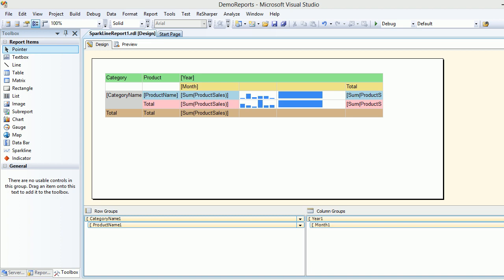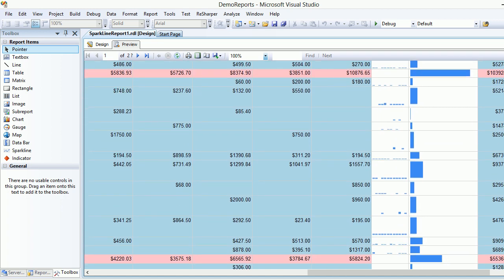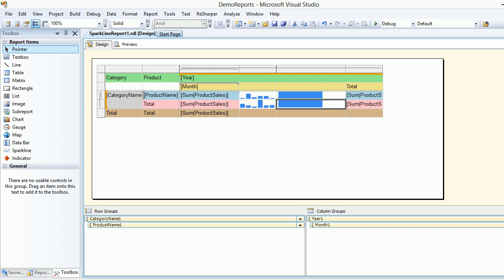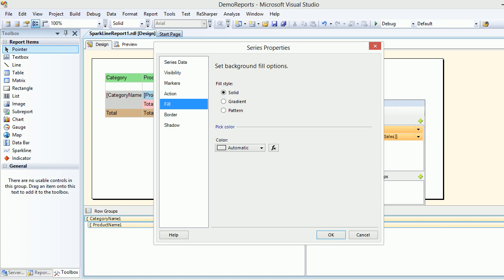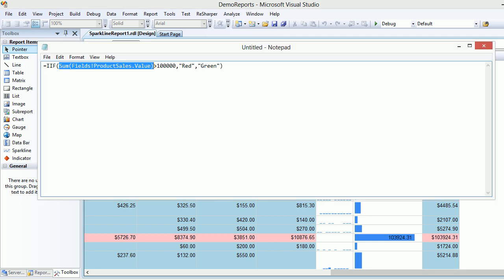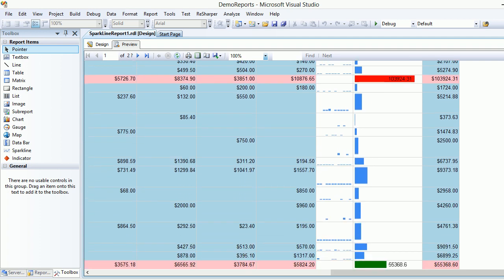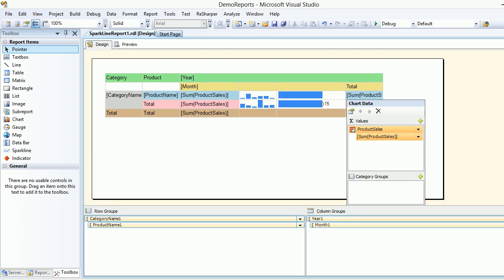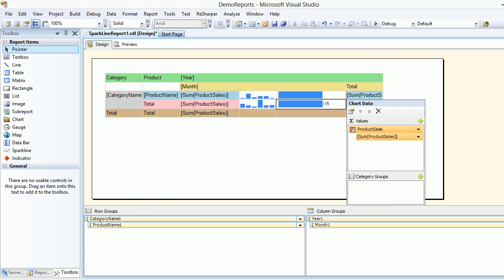SSRS Conditional Formatting in Data Bar Part 56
This video give you idea about configuring the data bar using a conditional approach in detail.